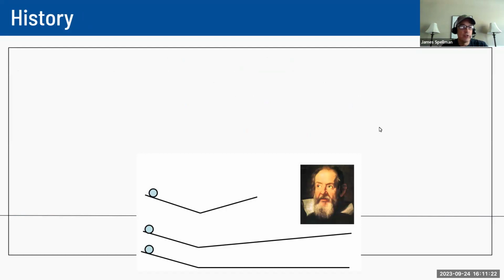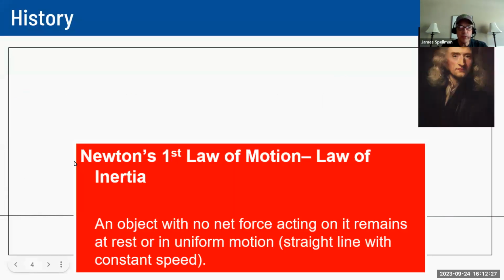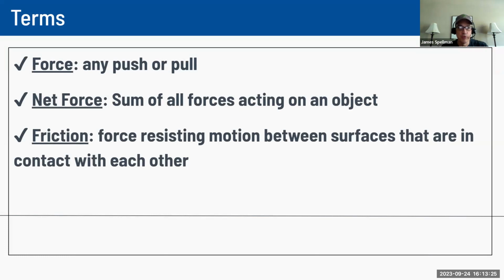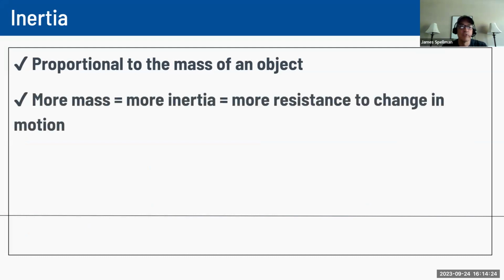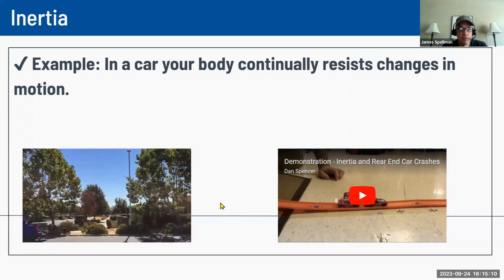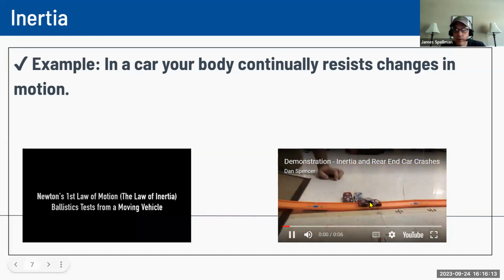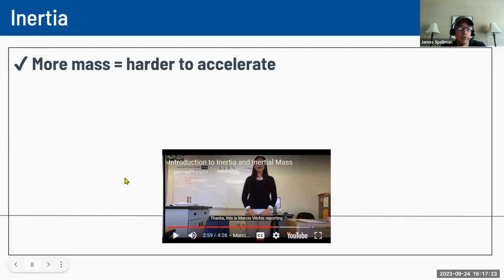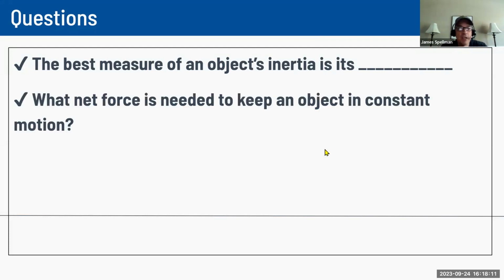Newton's 1st Law Review